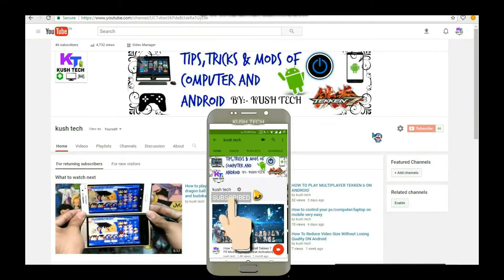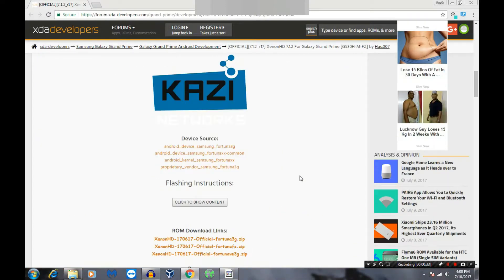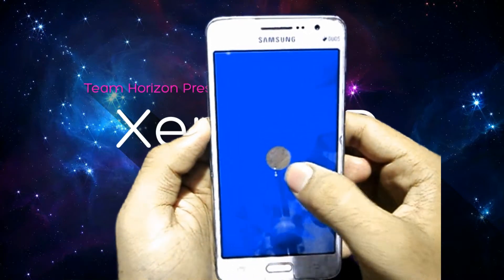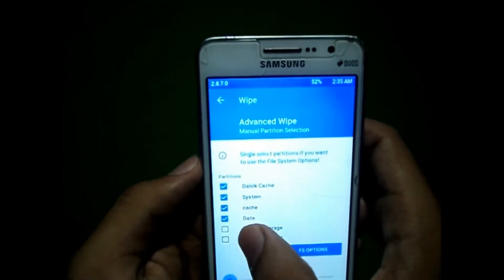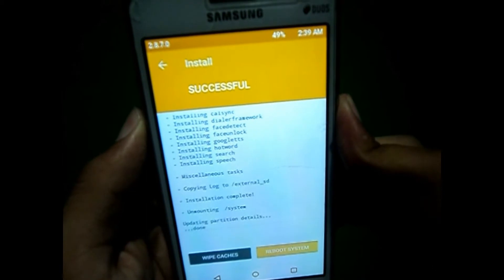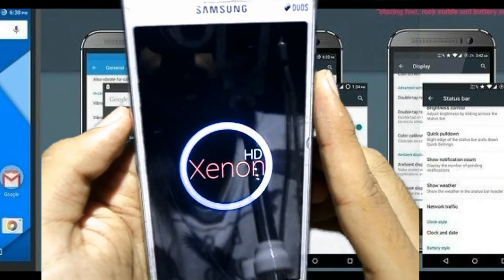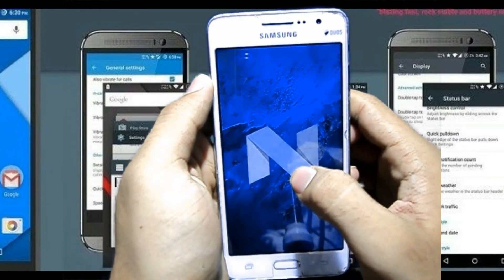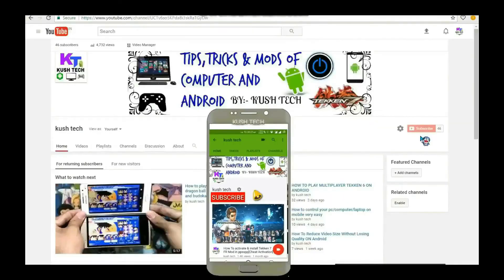How to install xenon HD OS/ROM on any android devices (Nogat 7.1.2)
in this video i have showed that : how to install xenon HD os on your android devices !